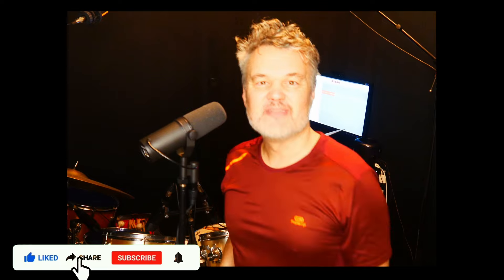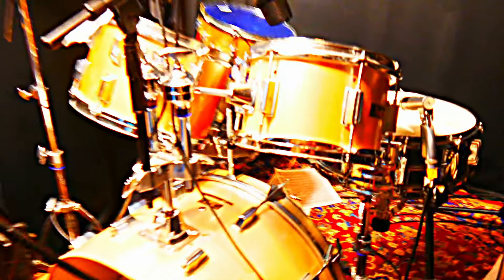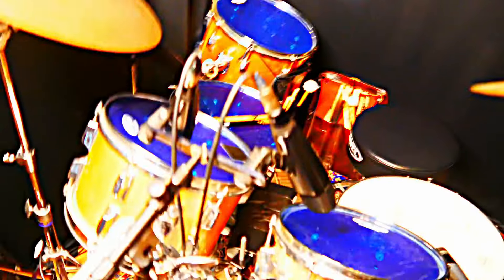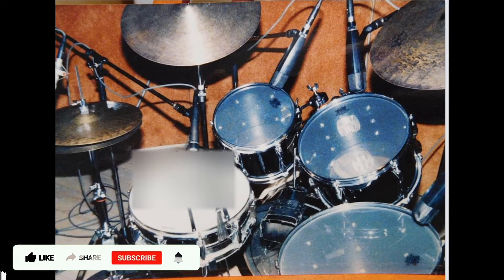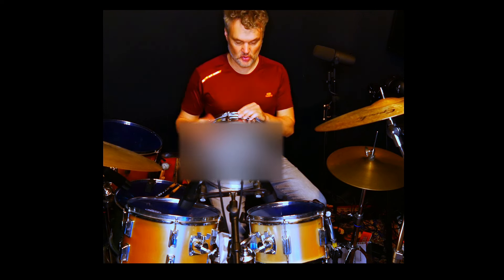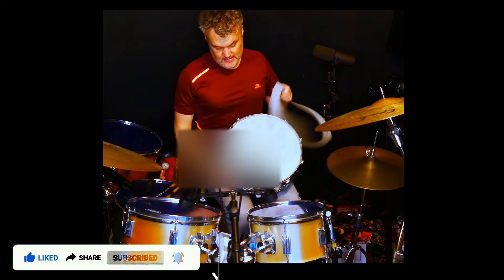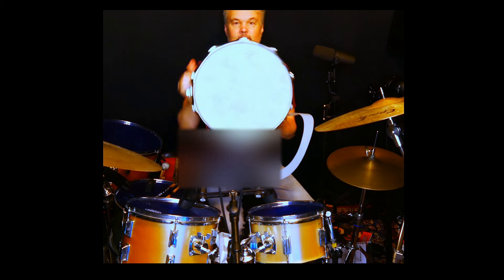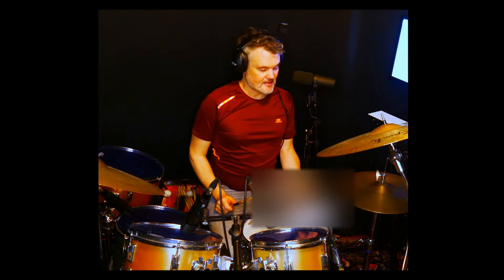RECREATING SG’s ICONIC '70th DRUM SOUND ► I Explained STEVE GADD #11 ► Fiberglass Drumset ► 2023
Recreating The Iconic 80s STEVE GADD DRUM SOUND | Tutorial |
This video is all about the Steve Gadd Iconic 70's Drum Sound.
Also I rebuild the famous Pearl Fiberglass Drumset Steve Gadd used in the 70's.
And of course the amazing Ludwig Supraphonic 14x5 Snaredrum.
You can see in this video what kind of drumheads he was using, how too tune your drumset, and how to hit it the proper way!

My STEVE GADD Musthaves:

Steve Gadd Gaddiments :
Steve Gadd UP CLOSE Book:
Steve Gadd Up Close DVD:
Steve Gadd In Session Hudson DVD:
Steve Gadd Vic Firth Sticks:
Steve Gadd Brushes Vic Firth:
Steve Gadd Master Series DVD:
Evans Hydraulic blue Drum Heads:

► PRIVATE ONLINE DRUM LESSONS ►
Some in depth Steve Gadd insight or other Drum and music matters.

This Channel is all about drum education and inspiration.